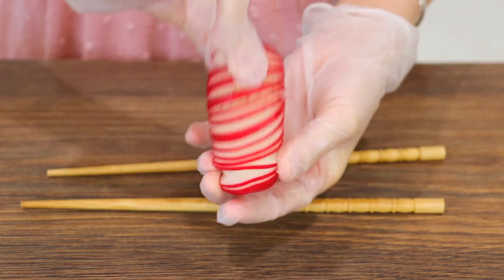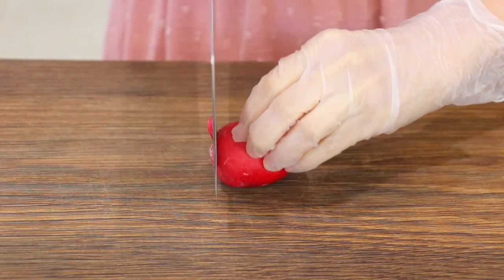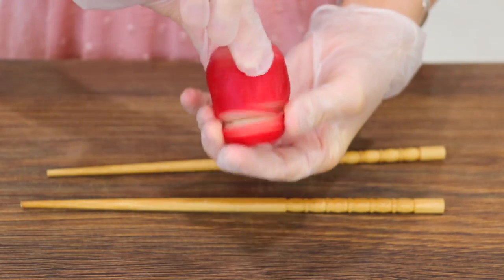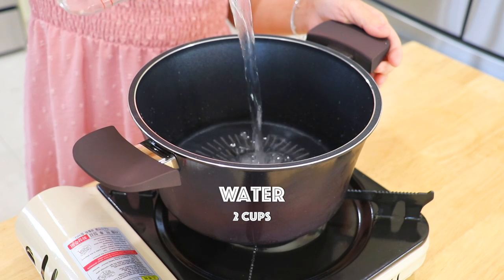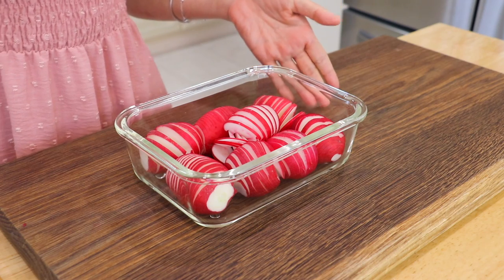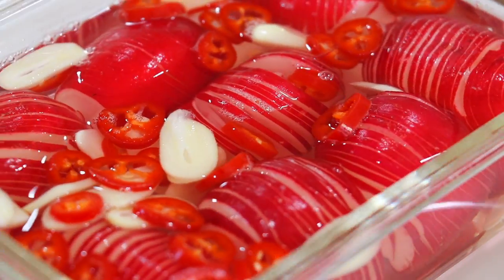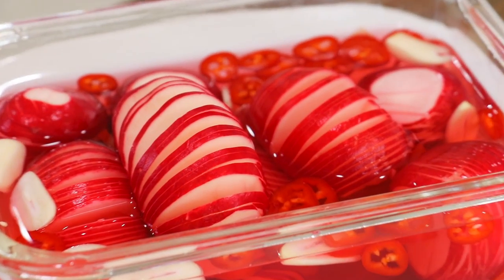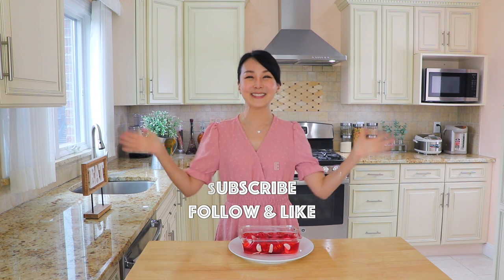How to Make Quick Pickled Radishes at Home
Radishes are sliced into spiral shapes and added to a sweet and sour brine. They are sweet, sour, peppery, refreshing, and really playful! Let's get started!

Serving: 6
Prep time: 35 minutes
Cook time: 5 minutes

Ingredients:
1 pound cello radishes
3 garlic cloves, sliced
1 red finger hot pepper, cut into rings
2 cups water
1 teaspoon sea salt
3 tablespoons sugar
3 tablespoons rice vinegar, or white vinegar